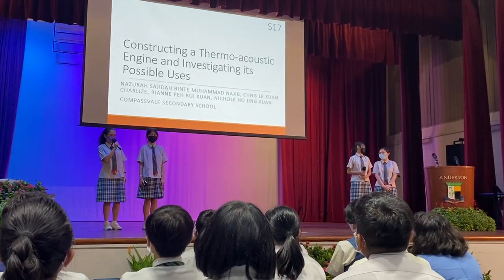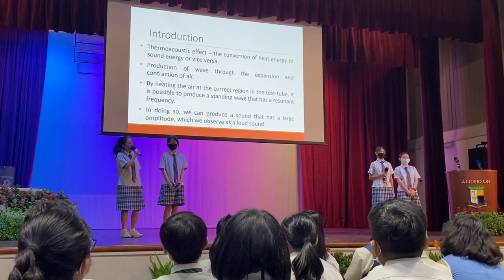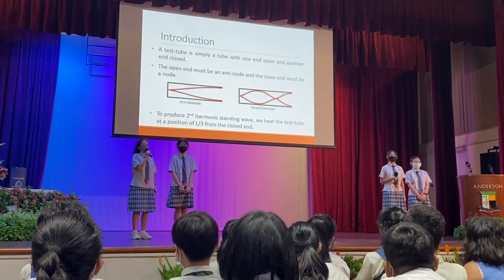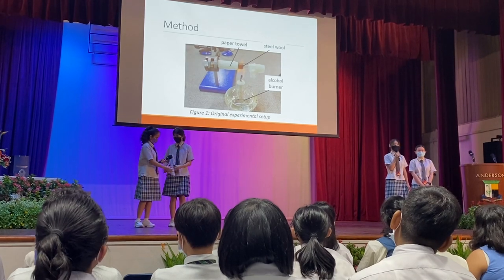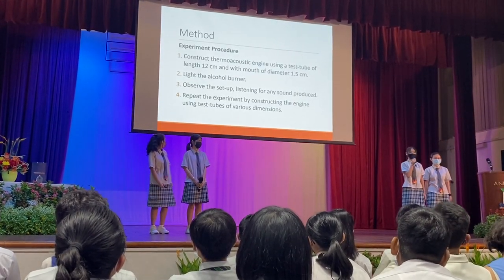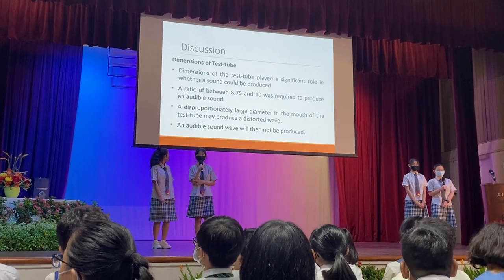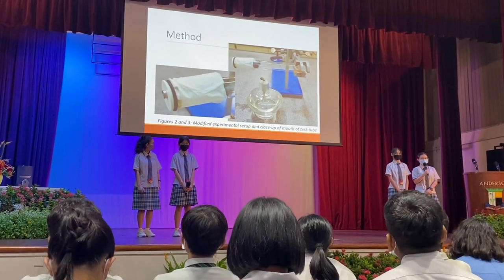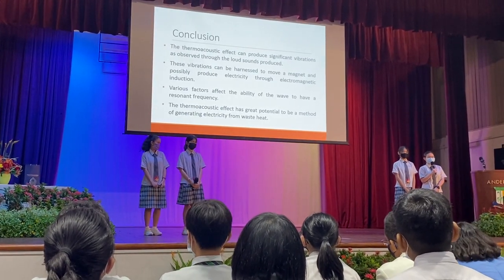Elementz 2022 - Lower Sec - Compassvale Sec - Thermo-acoustic Engine